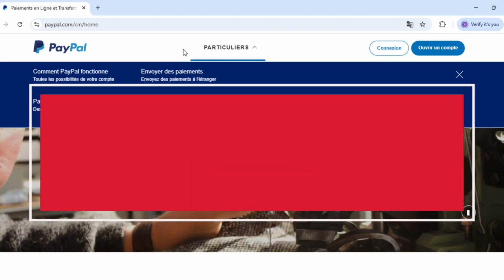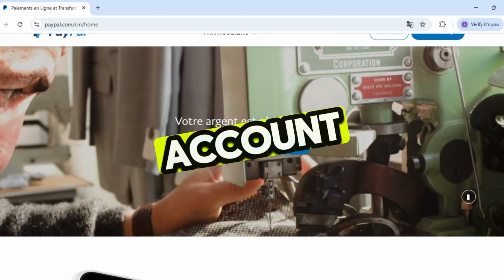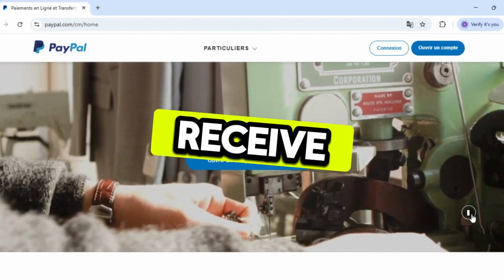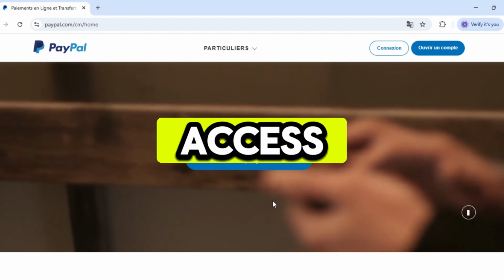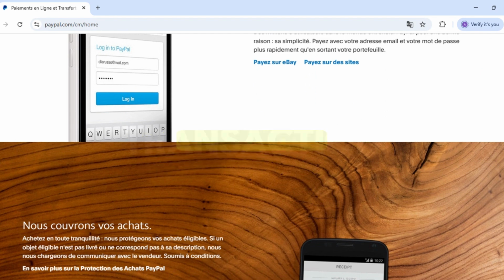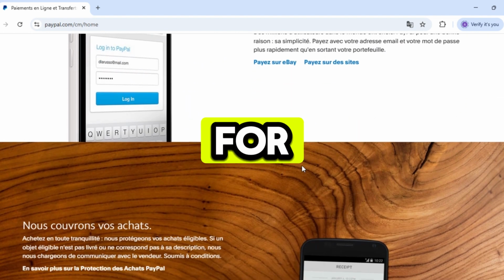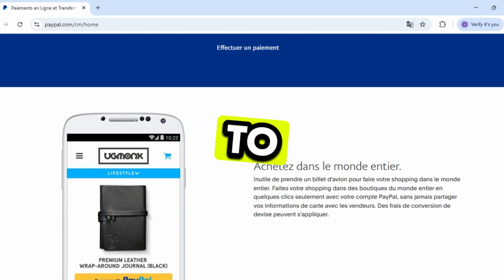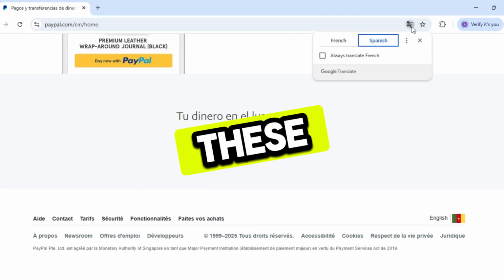How to Send Money from PayPal to Dolarapp | Step-by-Step Guide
Want to transfer money from PayPal to Dolarapp quickly and safely? Follow these simple steps:

Log in to PayPal – Open the PayPal app or website and sign in to your account.

Check Your Balance – Make sure you have sufficient funds in your PayPal account.

Go to Send Money – Navigate to the section for sending money or transferring funds.

Enter Dolarapp Details – Input your Dolarapp account email or wallet information.

Specify the Amount – Enter the exact amount you want to send.

Review Fees and Exchange Rates – Confirm any applicable fees or currency conversion rates.

Confirm Transaction – Authorize the transfer and wait for confirmation.

Check Dolarapp Account – Verify that the money has arrived safely in your Dolarapp account.

✅ Following these steps allows you to send money from PayPal to Dolarapp securely and efficiently.